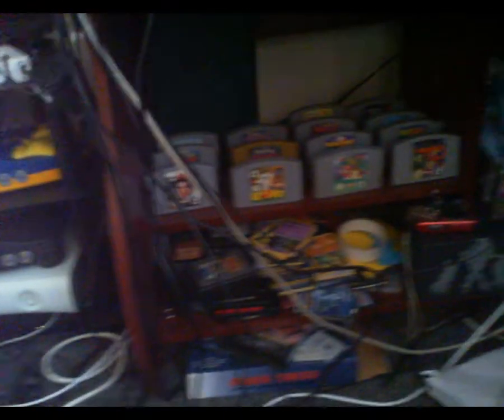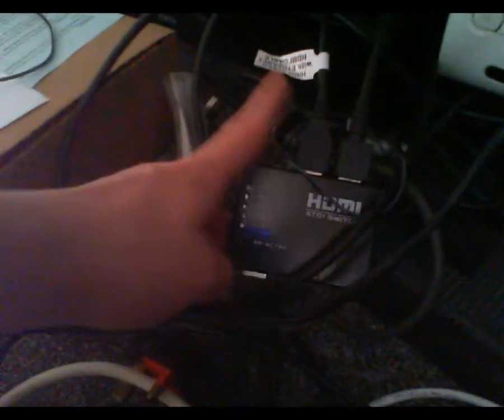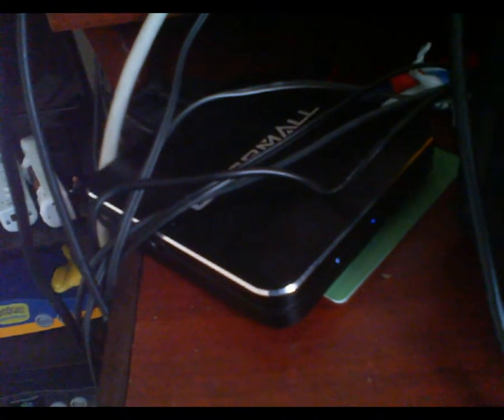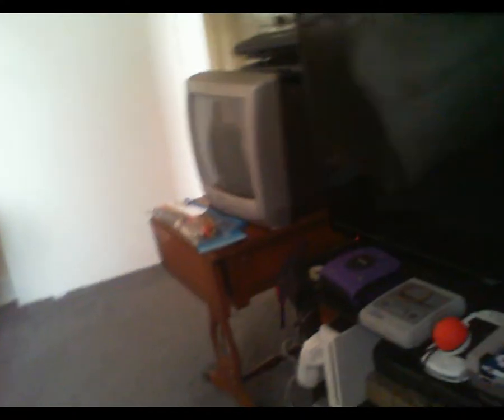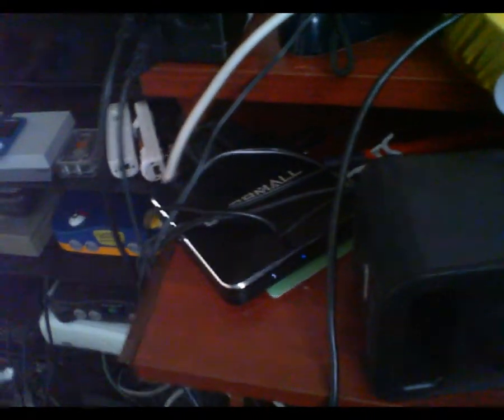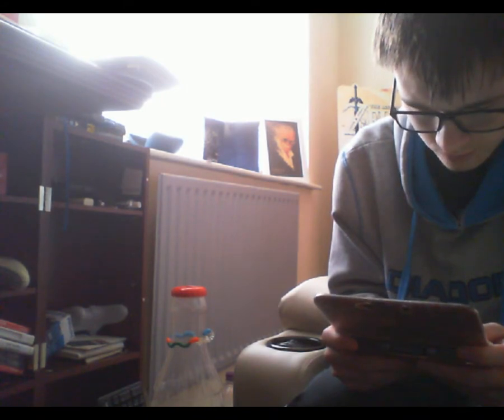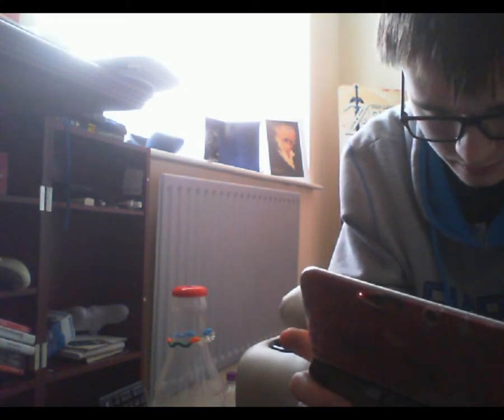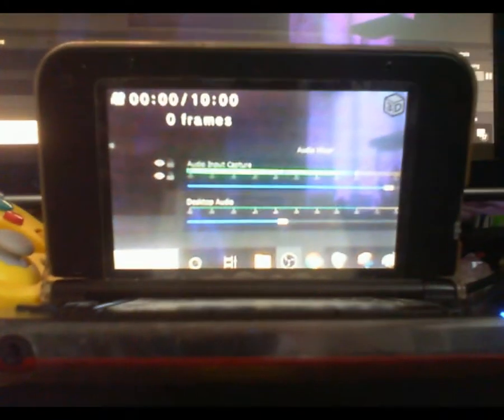how I record game play and how I made my Pixel art animations